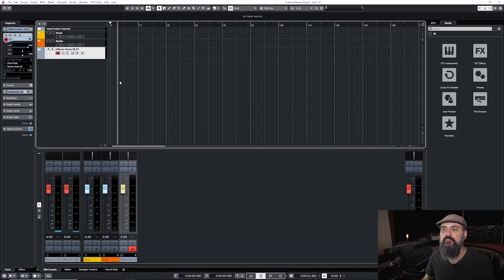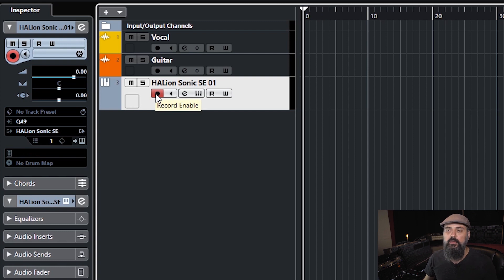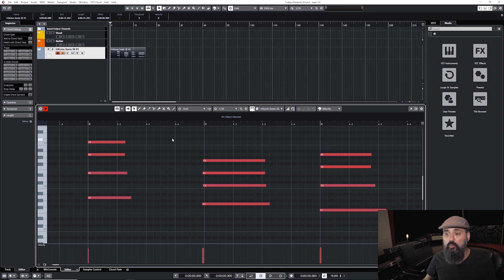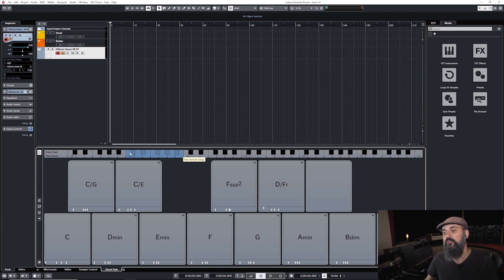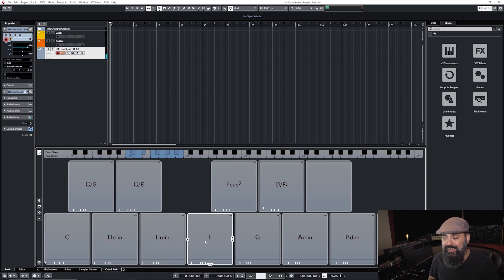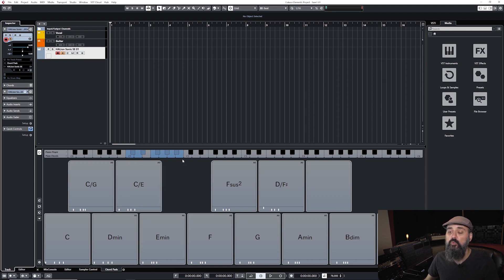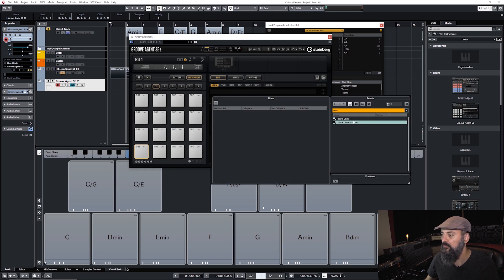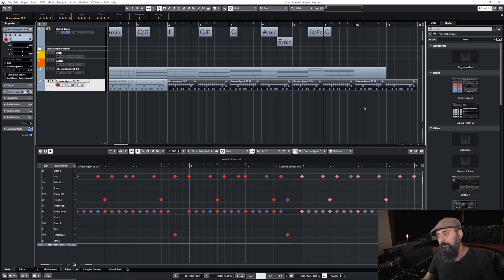How To Record Virtual Instruments Using Midi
Video 2 of 4 -  Recording your songs ideas at home
CCLI is proud to partner with Steinberg to present a four part video series taking your songwriting ideas and making them reality with easy to use home recording equipment. Join our host Chris Selim from the YouTube channel Mixdown Online as he teaches how to record a song from start to finish in your own home. This series will cover basic set up, software and hardware, using a midi interface, recording vocals and instruments and how to mix and export your song.
In video 2 of this series Chris walks us through using a midi controller to record your song ideas with virtual instruments.